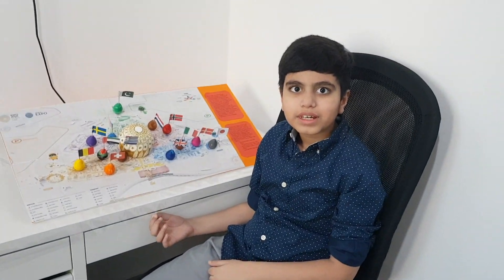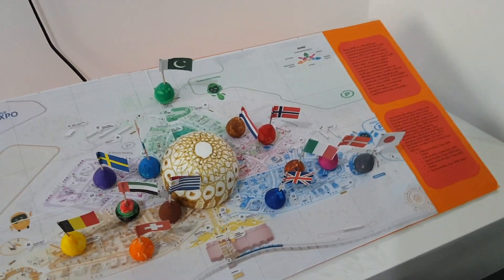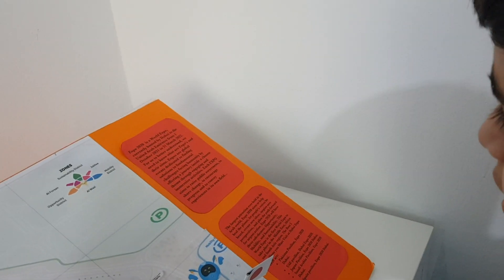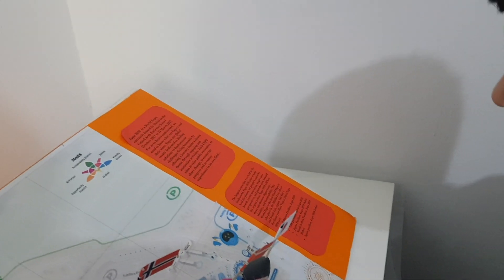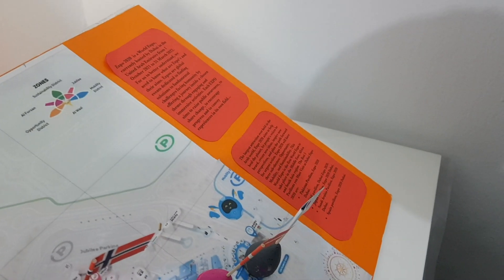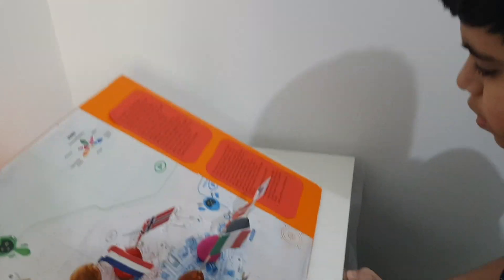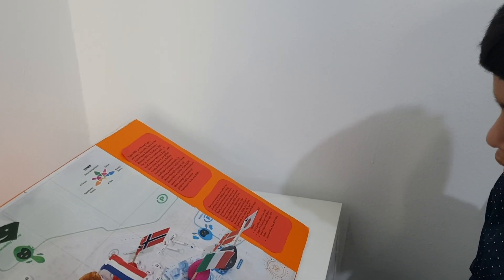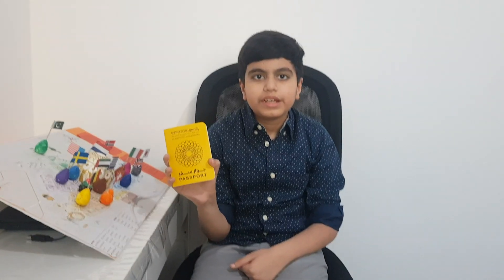WALI Y5E EXPO 3D MODEL WITH EXPLANATION